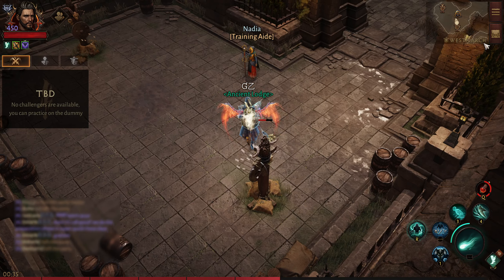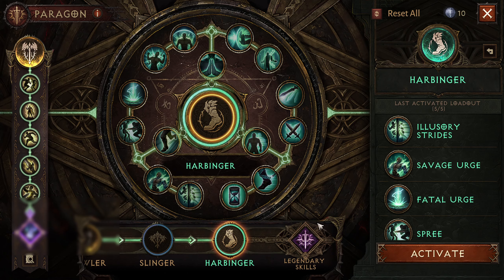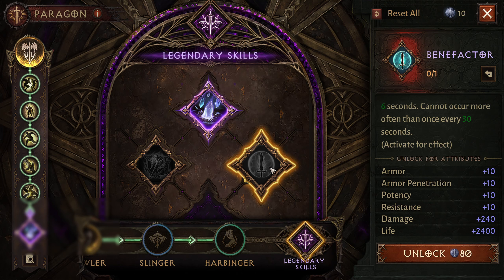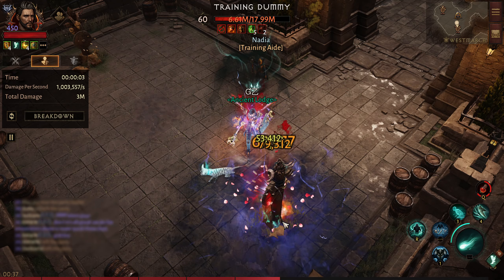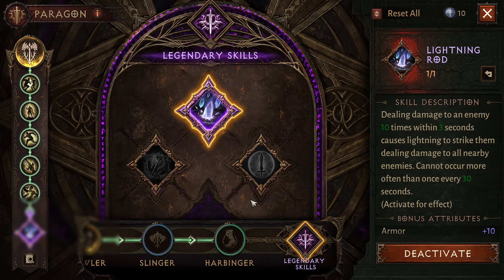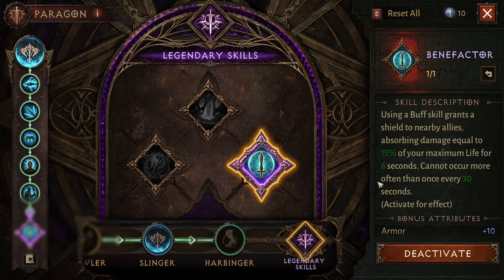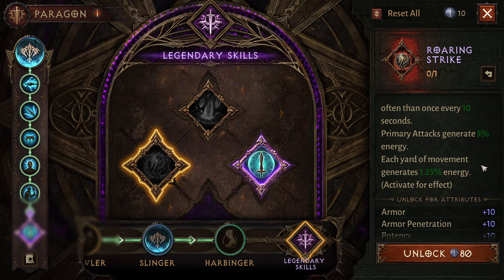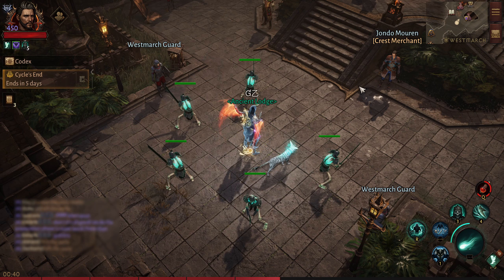Legendary Skill GUIDE - Which to Use WHEN? | Diablo Immortal